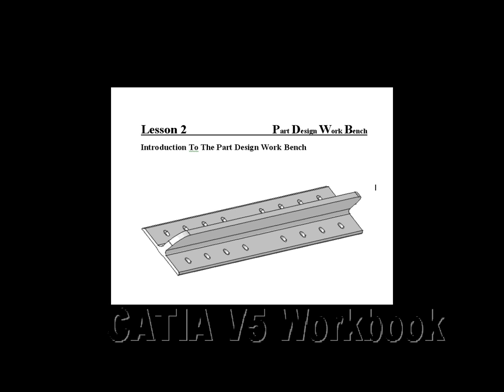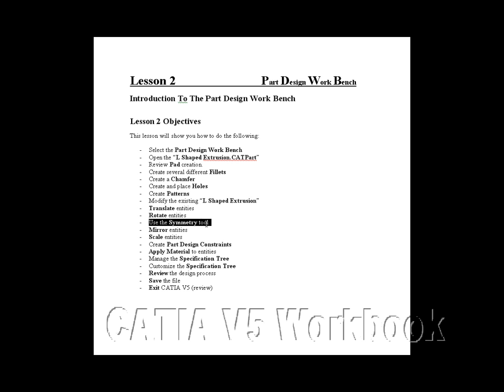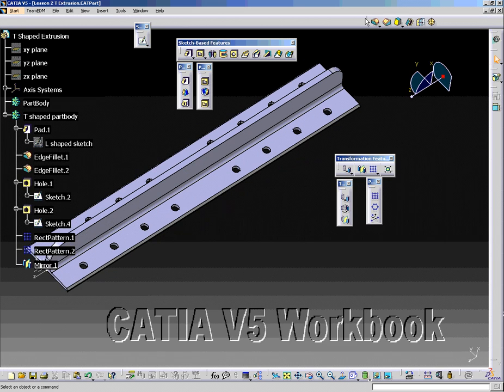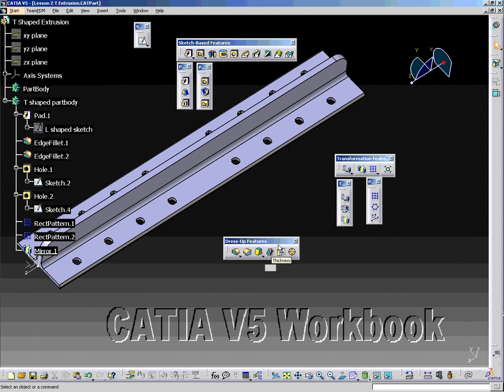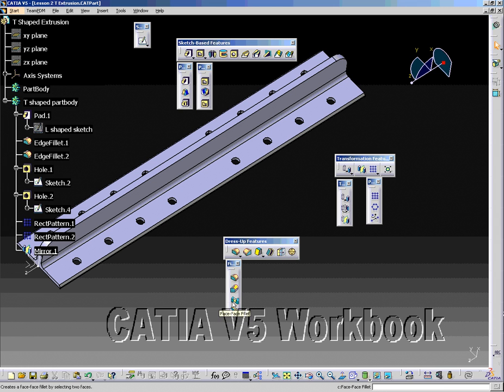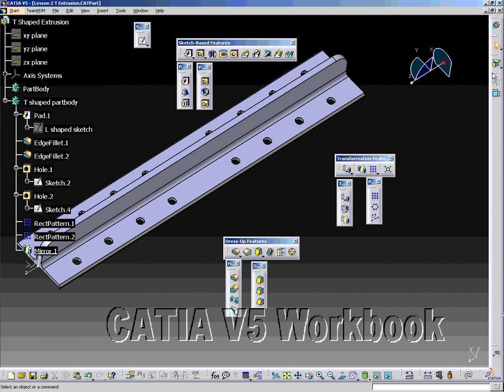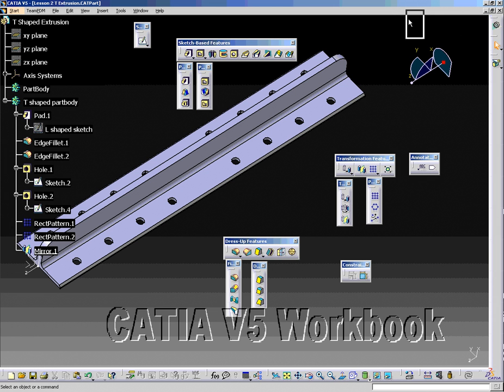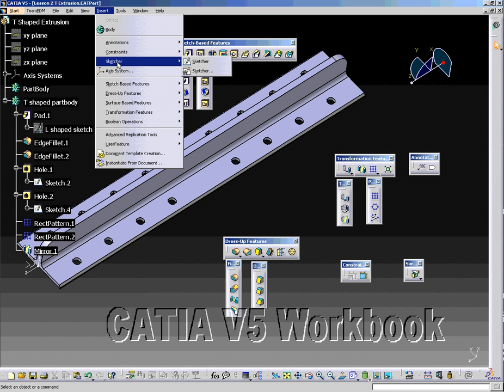catia_WORK_2_Part_Design_Session1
catia edication video
catia egitim videosu